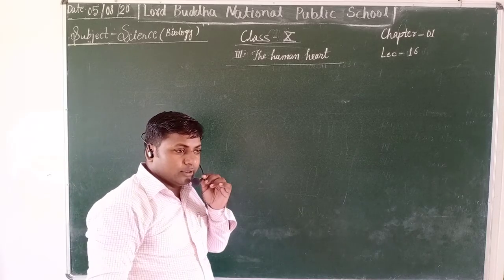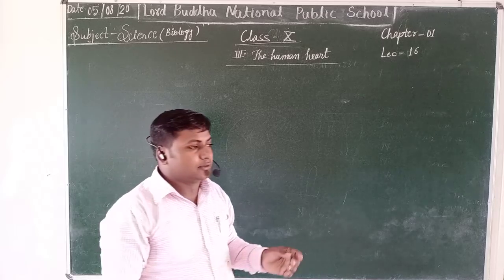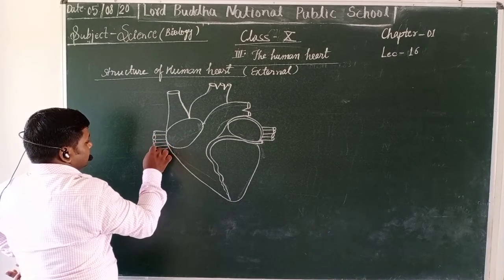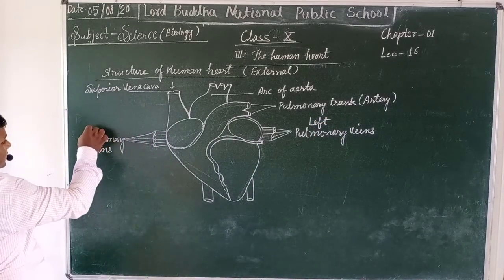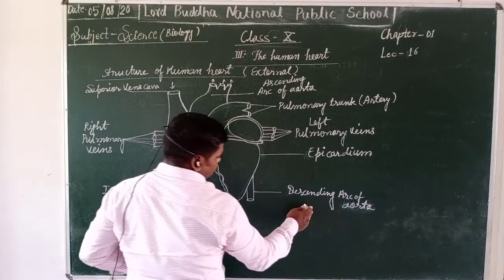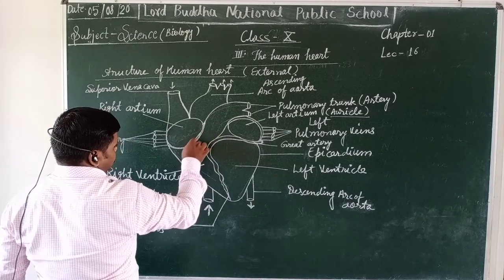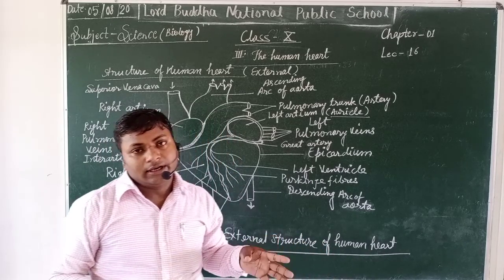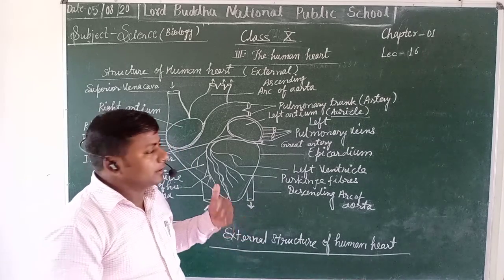Biology chapter 1 lecture 16 class 10